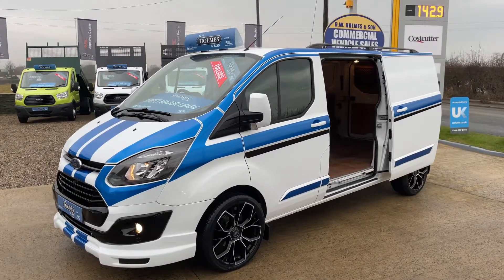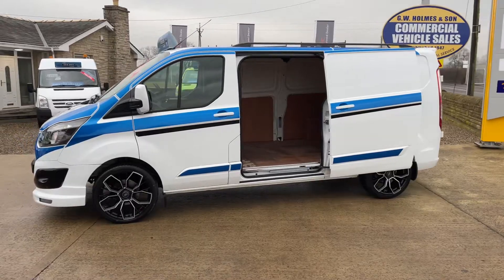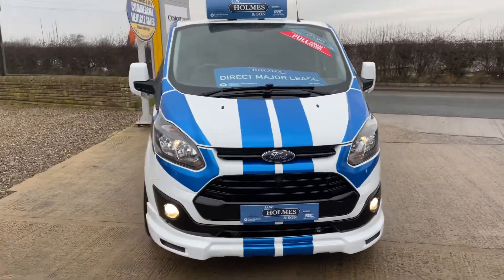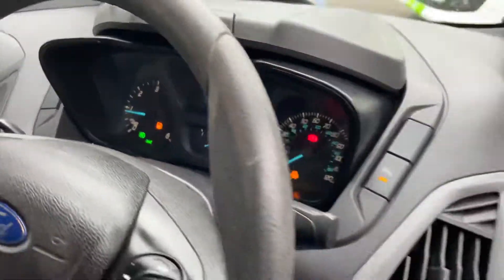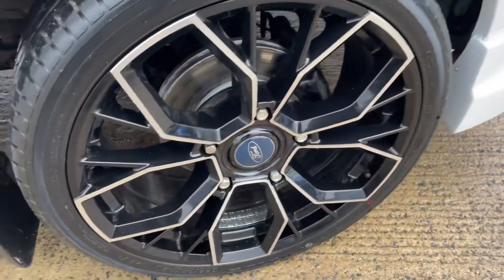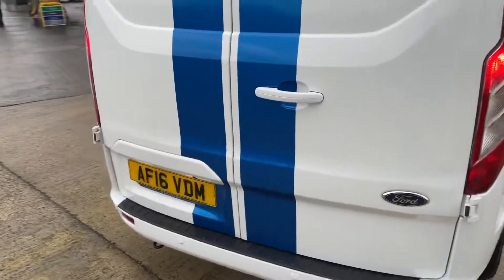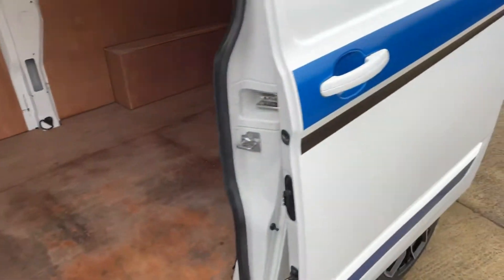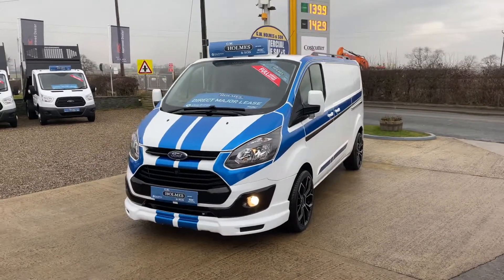2016 16 FORD TRANSIT CUSTOM 2.2 TDCI 290 100 BHP L2 H1 **SPORTS PACK**ONLY 62K**MUST SEE**FSH**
2016 (66) Ford Transit Custom 290 2.2 TDCI 100 BHP L2 H1 **DRIVE AWAY TODAY** **LWB** 1 Owner Direct Major Lease Only 62000 miles leading the way in the supply of low mileage Commercial vehicles Finished in Frozen White with Charcoal Black Interior, Fitted with new Sports Pack, New Upgraded 20 inch Alloy Wheels & Tyres, Front Bumper, Roof Bars, Colour Code Kit, Decal Kit **A MUST SEE NOT YOUR AVERAGE TRANSIT** Recently awarded Autotraders Highly Rated Dealer for 2021 we are also The North Easts only RAC Approved Commercial Dealer Established 1947 4 Generations IMMACULATE EXAMPLE **PLEASE VIEW FULL WALKAROUND VIDEO** We Pride ourselves on the Presentation of our vehicles and i confident that you wont be disappointed, We are a Local Business who have been trading from the same premises for over 70 years Spanning 4 Generations, Full Service History, Spare Keys Vehicle also fully prepared through our in house workshops including RAC Approved 82 Point Check, Fully Serviced, Full Diagnostic Health Check and 12 Months MOT at Point of Sale Vehicle also supplied with RAC Warranty & 12 Months RAC Breakdown package RAC Approved Dealer & Trading Standards TSI Code (Buy in Confidence) £14495.00 PLUS VAT All Finance examples Prepared on our Website Finance available with our New E-Click System, You control your own finance, We Offer, Drive away within the Hour, No Paperwork Needed, Apply direct on our Any Questions don't hesitate to Contact us on (Thomas) 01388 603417 or 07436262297